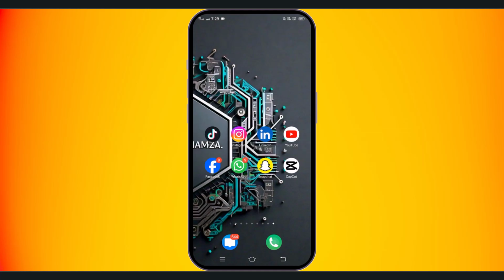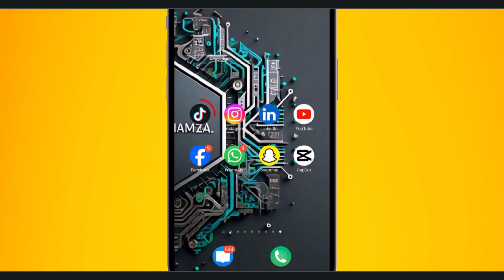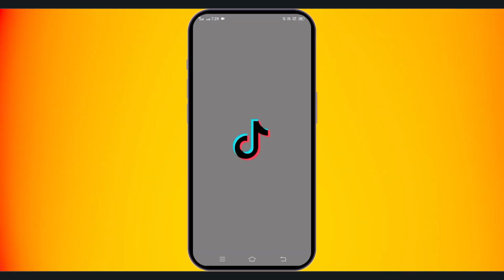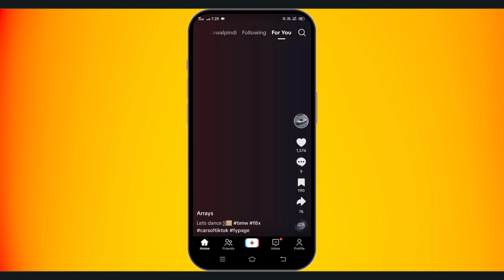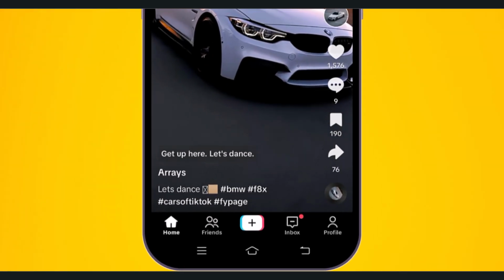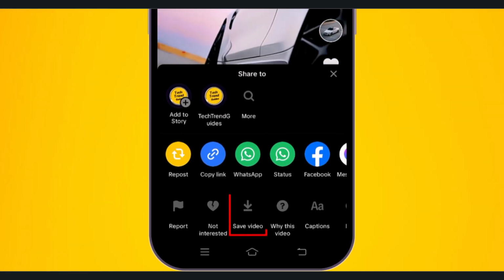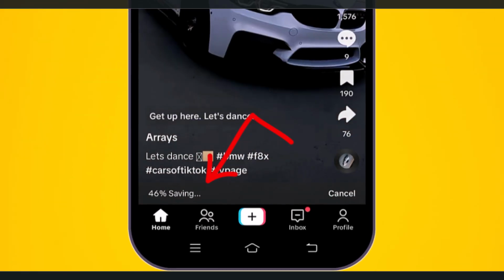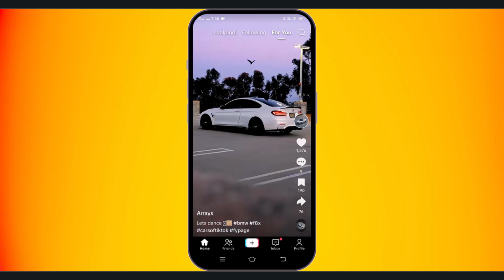How to Save TikTok Videos to Your Phone in Seconds!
Learn how to save TikTok videos to your phone in seconds with this quick and easy guide! Whether you want to download your favorite TikToks or save your own creations, this tutorial will show you the simplest way to do it. We'll walk you through each step, ensuring you can save TikTok videos effortlessly.